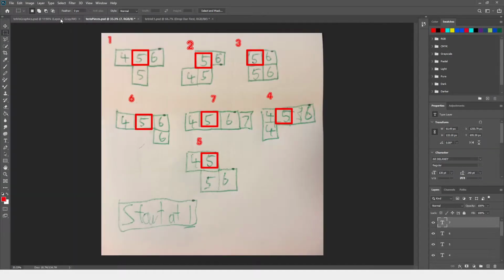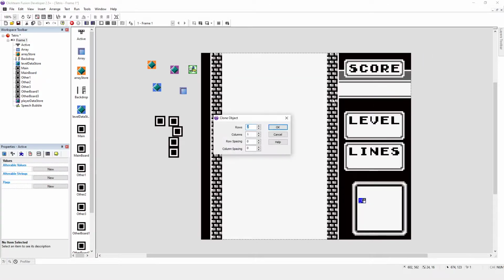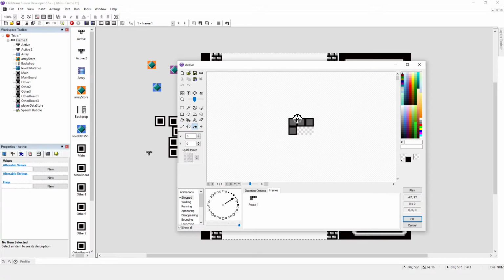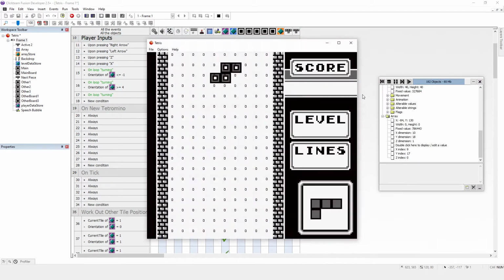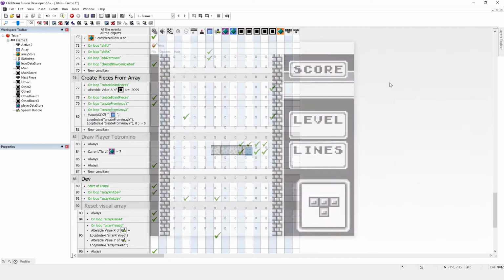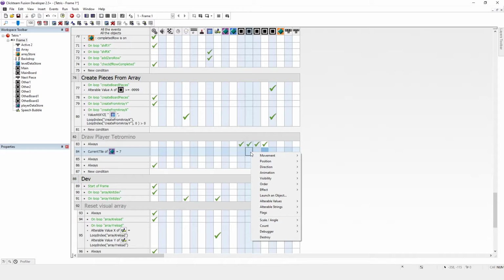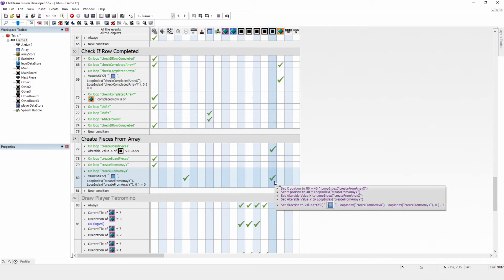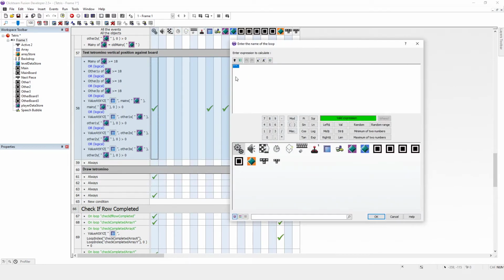Sorting Out The Straight Line In Tetris - Clickteam Fusion 2.5